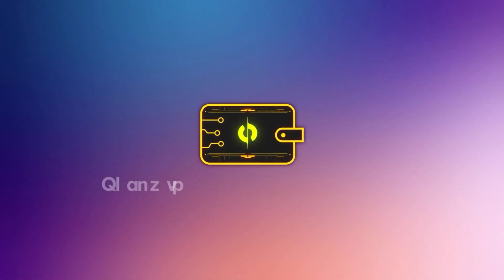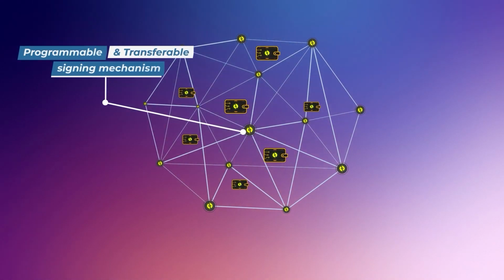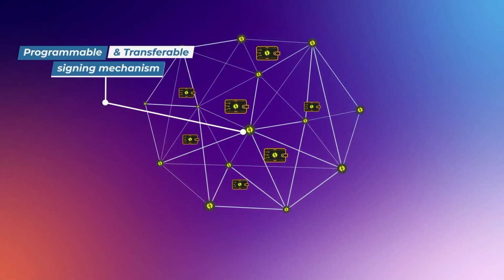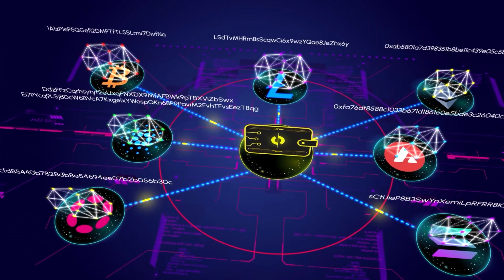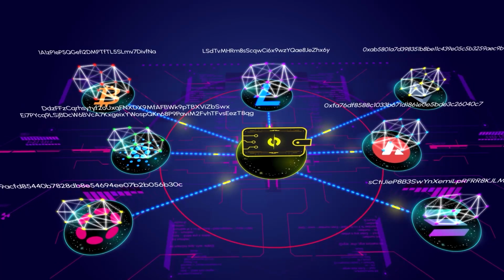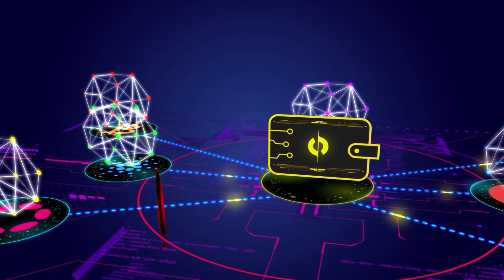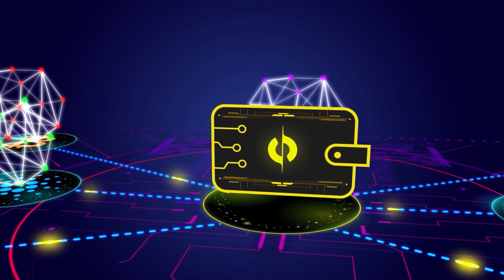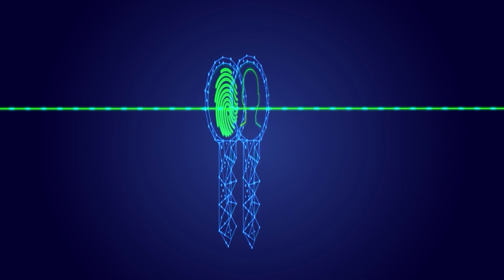dWallets on Odsy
Odsy Network is a universal and decentralized access control layer to all of Web3, utilizing the new crypto primitive - dWallets. Learn here about dWallets and how they work.